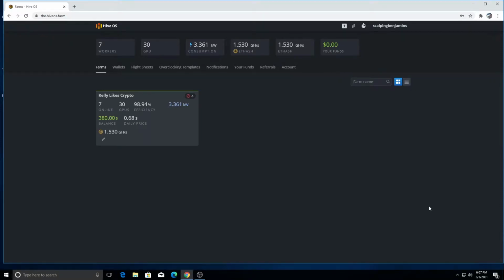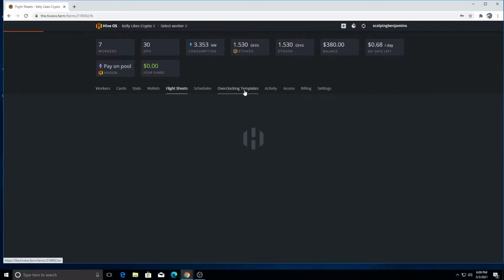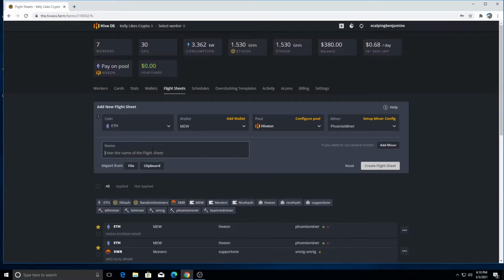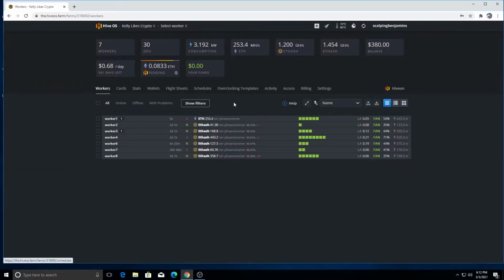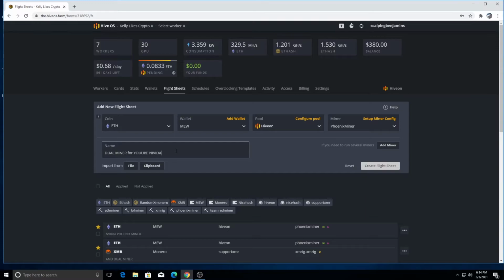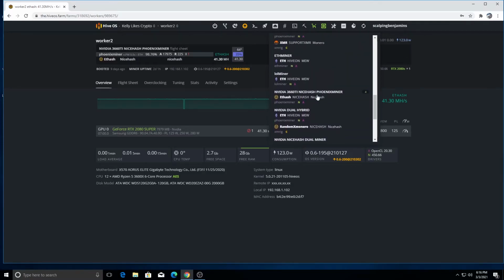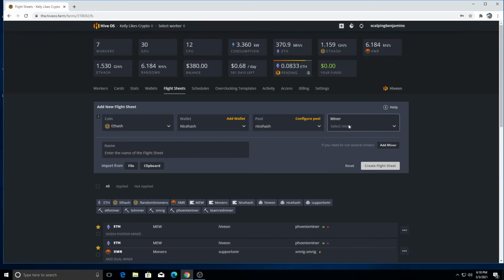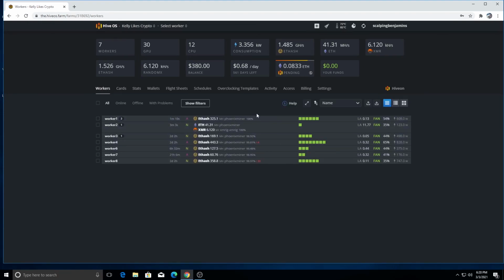Hive OS Flight Sheets Tutorial - Dual Mining - ETH - NiceHash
Hey fellow Hive OS Miners!

This video show you how to set up flight sheets.

1) Mining ETH on the Hive Pool
2) Dual Mining - mining with GPUs and your CPU
3) Sending your hash power to Nice Hash - get paid in BTC

I love Hive OS for mining ETH with my GPU rigs.

If you still using Windows for mining, you owe it to yourself to give HIVE a try.

Trust me, you can thank me later.

If you want me to explain something about HIVE in another video, please leave a request in the comments.

If you looking for a Cardano Stake Pool to delegate to, please consider ours:

To delegate, from your inside your Cardano wallet, i.e. the Yoroi wallet, select on the delegate tab, search for the LEARN pool, and click on the DELEGATE button. Presto!!

If you are looking to become a Cardano Stake Operator, make sure to check out our free tutorial series,

Link to Part 1 - Setting up a virtual server on Digital Ocean

Link to Part 2 - Setting up your 1st Cardano Relay Node!!